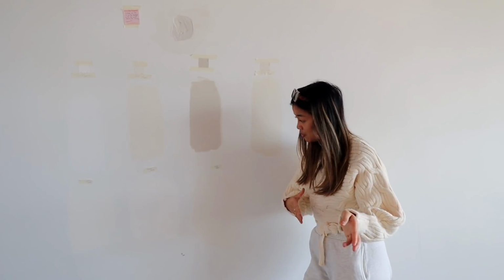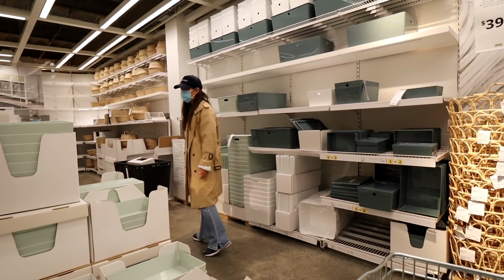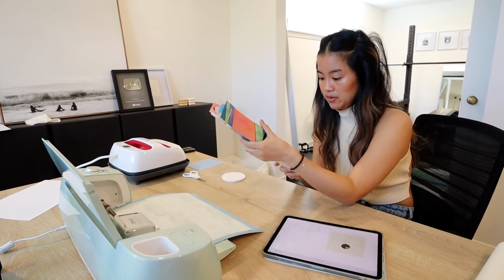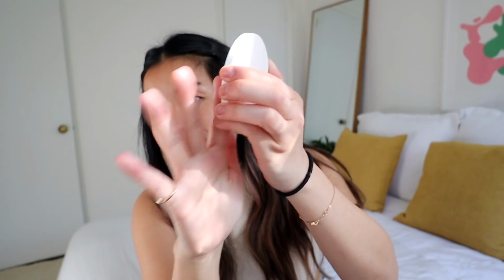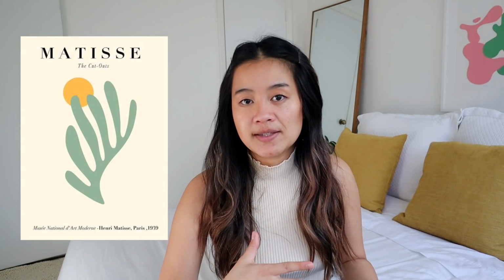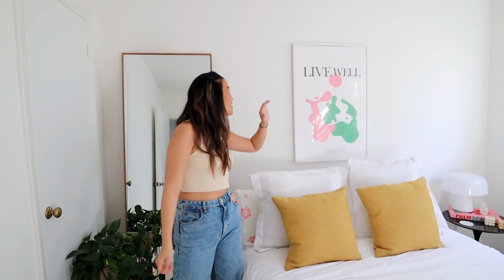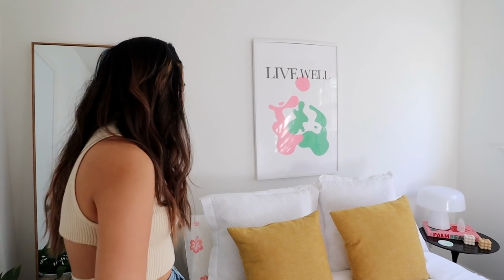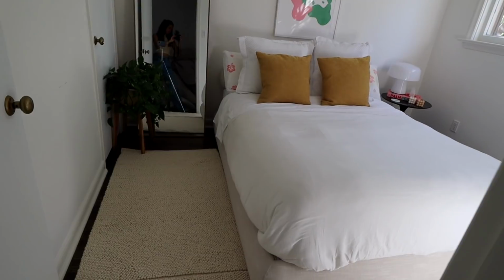DREAMY BEDROOM MAKEOVER *aesthetic + affordable*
LITERALLY LIVING THE DREAM WITH THIS VIDEO!! Wanted to show you guys my best tips on how to make your space beautiful and pinterest ready!! Which DIY was your fave? Expand for details:

ITEMS SHOWN!!

Rachel Spencer

91 Rylander Blvd Unit 7-188
Scarborough, ON
M1B5M5
Canada